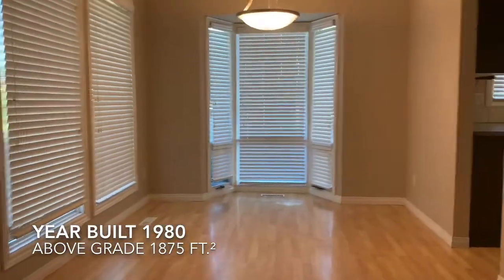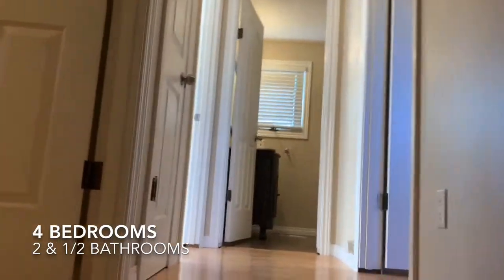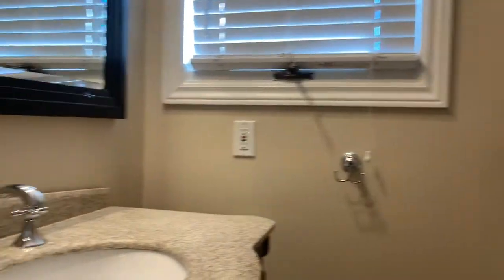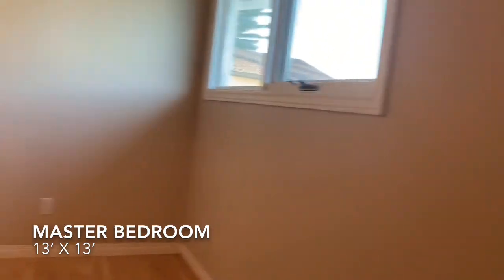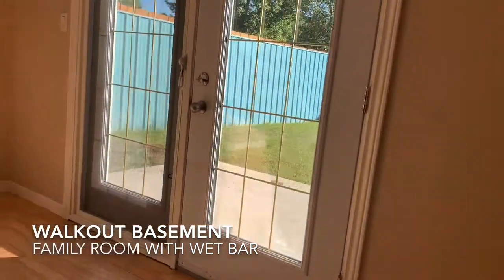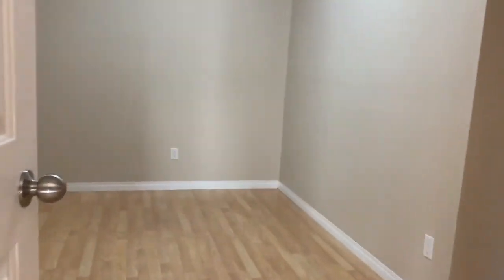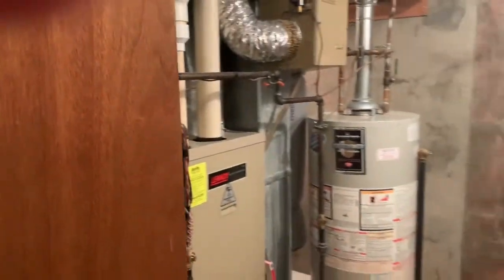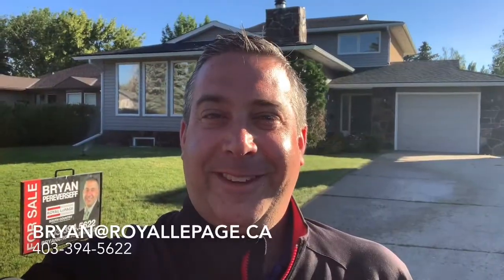118 Algonquin Road W, Lethbridge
Well maintained, cared for and updated large 4 Level Split with an extremely private back-yard that backs onto Algonquin Park with a super-single attached garage. This home has 3 bedrooms upstairs and 1 downstairs, the huge master bedroom has a walkthrough closet leading to your 3 piece ensuite, the other full bathroom is also on the top floor and the half bathroom is on the third lower floor next to your laundry room and the family room and laundry room have exits to the backyard. The main floor has a woodburning fireplace in the living room, dining room and updated kitchen. Your walkout lower level has a very large family room with wet bar, office and as previously mentioned the laundry room. The lowest level has a large den/office, storage room, utility room and a bedroom. There is a newer roof, gutters and siding on the home, newer flooring and baseboards, the bathroom have all been updated and new window coverings throughout the home. The size of this home makes it an ideal family home and is close to schools, shopping and much more. Have a look at the video walkthrough.